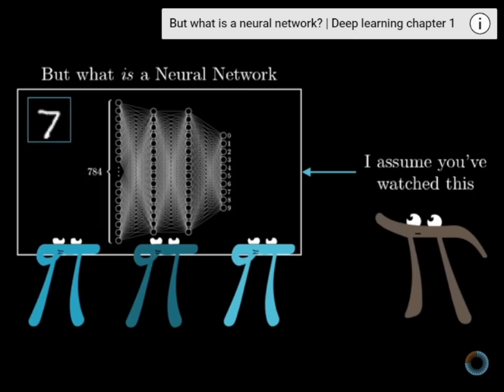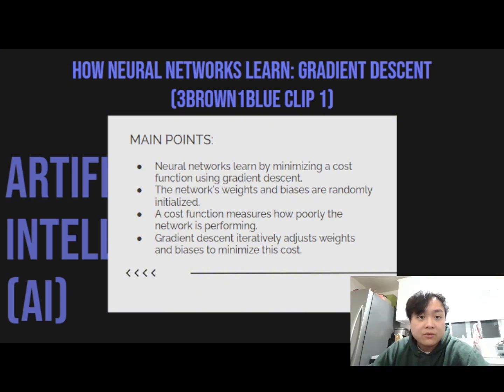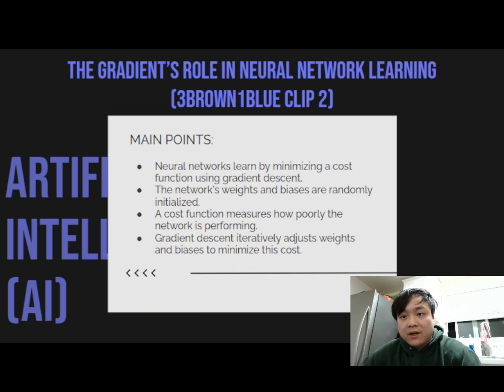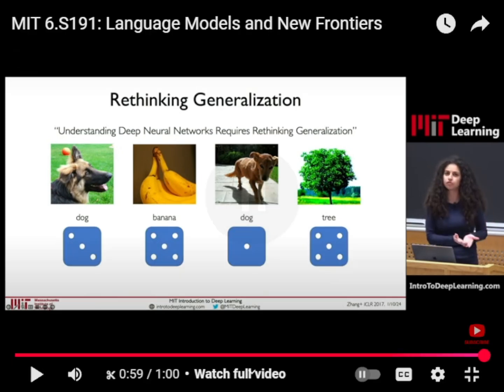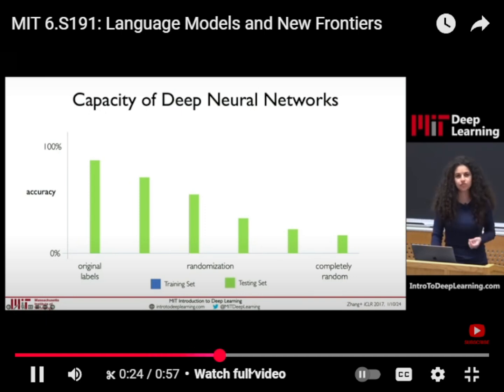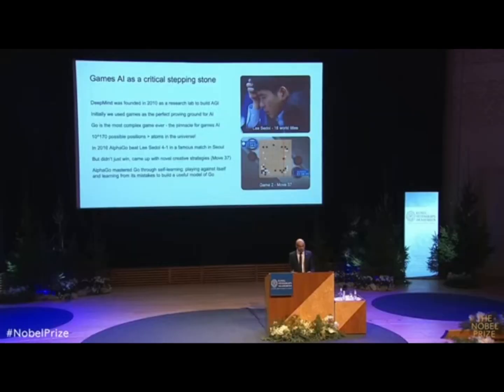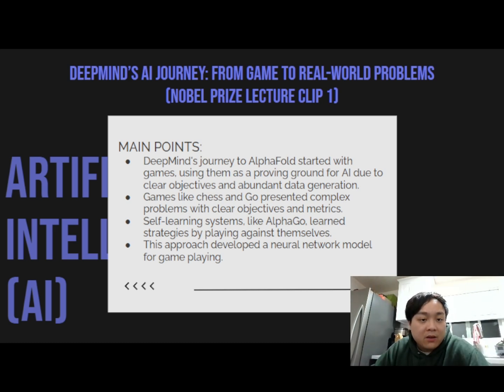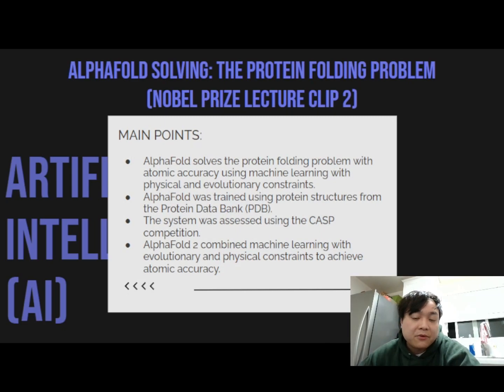CS4540 Week 2 Video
3Brown1Blue: Neural Network Learning
•Explains how neural networks learn using gradient descent to minimize a cost function.
•Backpropagation efficiently calculates the gradient to adjust network weights and biases.
•Networks learn from training data to classify inputs but can memorize even random data.

Alexander Amini: Limitations and New Frontiers
•Discusses neural networks as function approximators with limitations in generalization.
•Generalization, uncertainty, adversarial examples, and algorithmic bias are key challenges.
•Diffusion models generate new samples by iteratively removing noise and are powerful for image creation.
•Large language models (LLMs) use next token prediction and are trained on large datasets to generate text, but have limitations like nonsensical output.
•Emergent properties appear as LLMs scale up.
•Foundational models are adaptable to many tasks using large unannotated datasets.

Nobel Prize lecture: AlphaGo & AlphaFold
•Highlights the use of games as a training ground for AI.
•AlphaGo learned Go through self-play using a neural network for efficient search.
•AlphaFold solved the protein folding problem by predicting 3D structures from amino acid sequences.
•AlphaFold 2 achieved atomic accuracy using machine learning and constraints.
•AlphaFold's impact includes biology, drug discovery, and modeling molecular interactions.
•AI could be a new language for biology that allows for modeling complex systems with a process that efficiently finds optimal solutions by learning from data.
•AI tools can accelerate scientific discovery and require responsible development.

These videos cover the evolution of AI from basic neural network learning to complex systems solving advanced scientific problems. Key themes are the power of self-learning, neural networks, large datasets, and the iterative process for optimizing learning. While the potential of AI is vast, its limitations and the need for responsible development are also important.